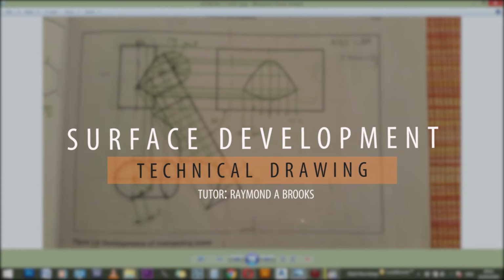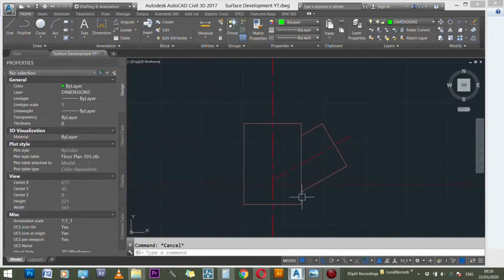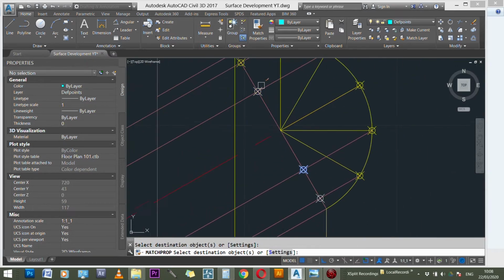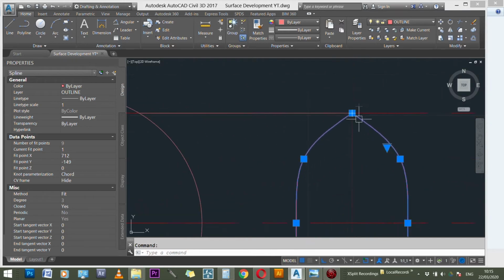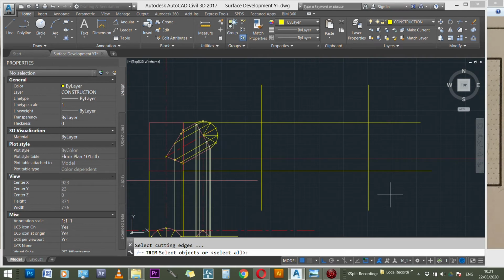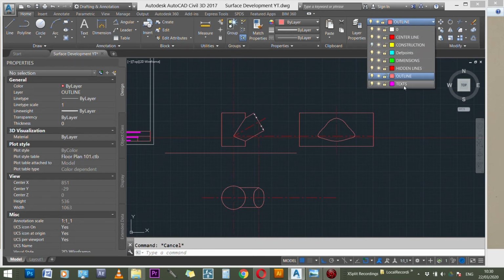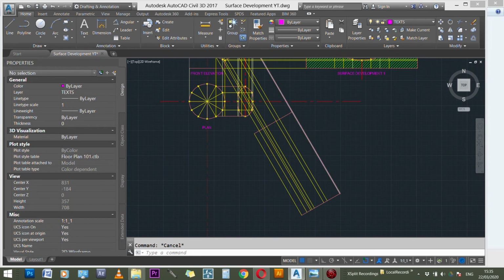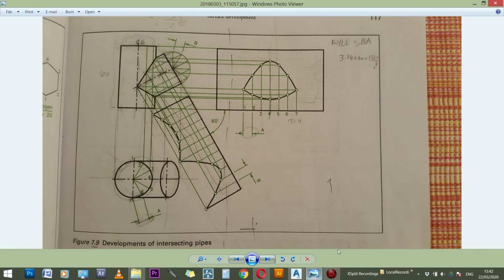AutoCAD: How to create a Surface Development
Demonstration on how to create a Surface Development